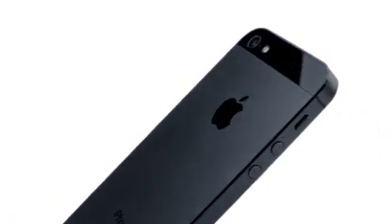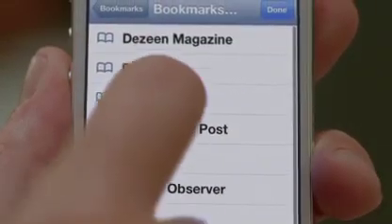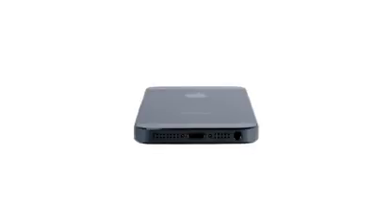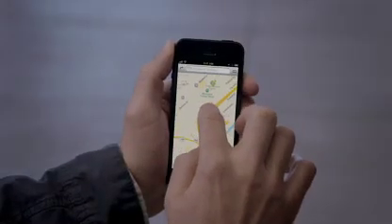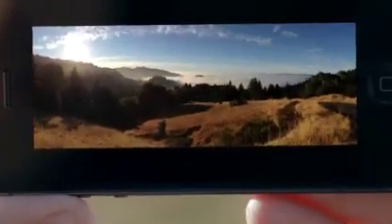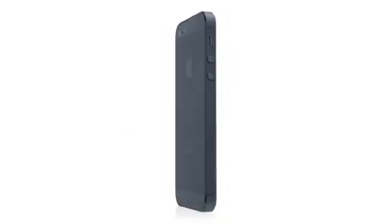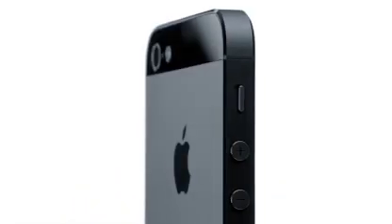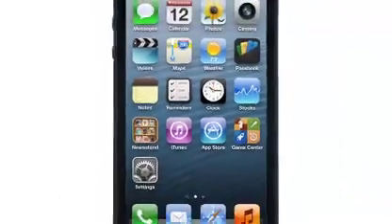iPhone 5 Teknolojide.com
iphone 5'in Özellikleri.
Teknoloji haberlerimizi sitemizden takip edebilirsiniz.